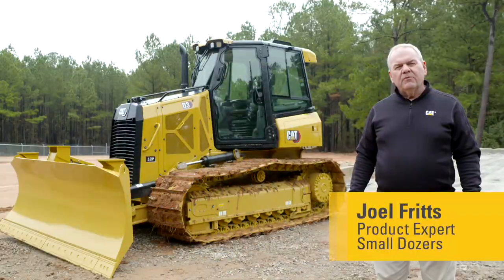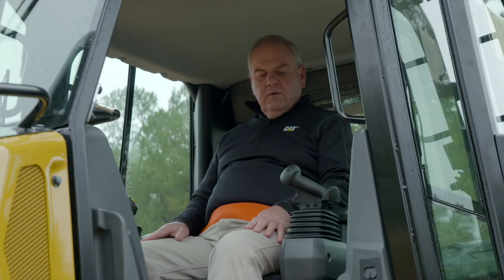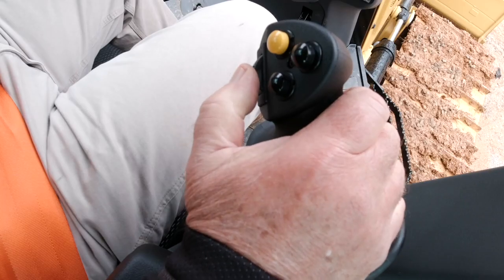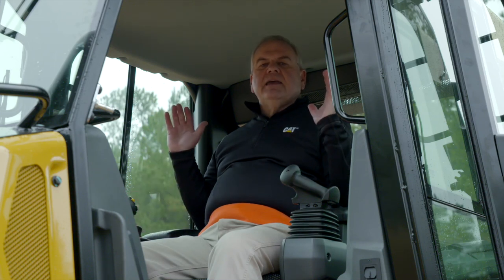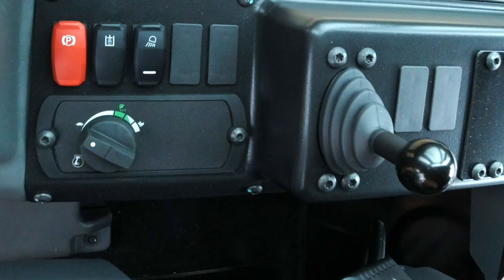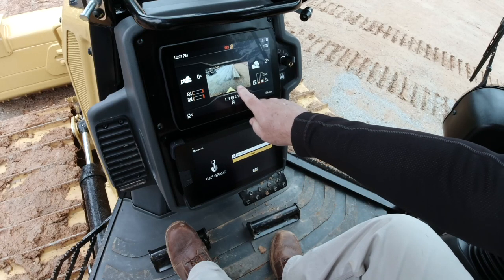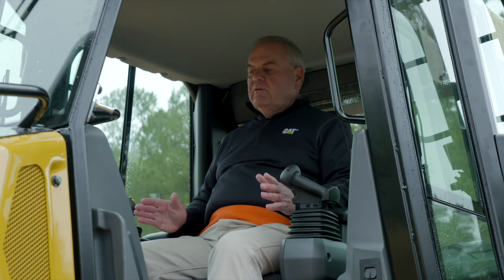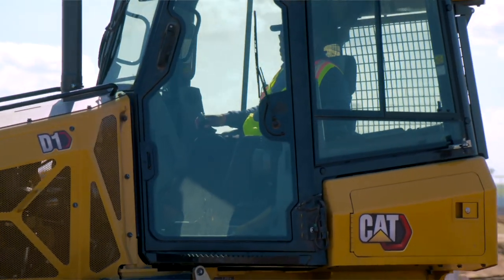Cab Interior on the Next Generation Cat® D1, D2 and D3 Small Dozers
To learn more about the full line of Cat Dozers,
Learn about the comfortable cab on the Cat D1, D2 and D3 Dozers.